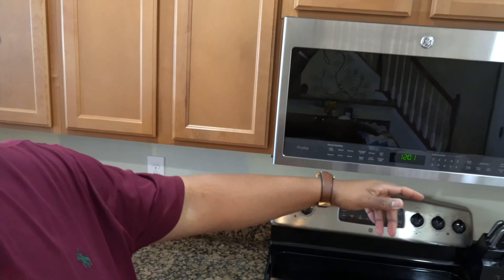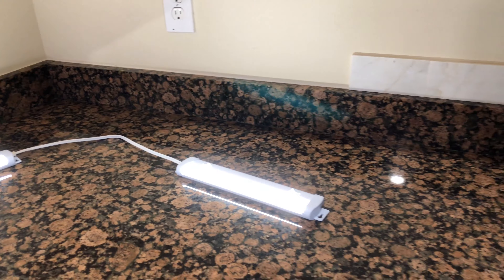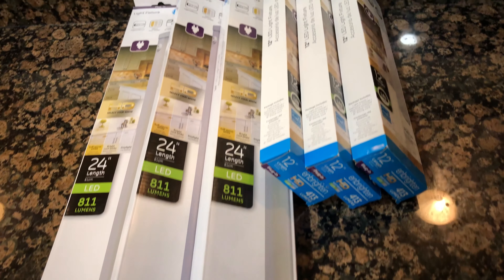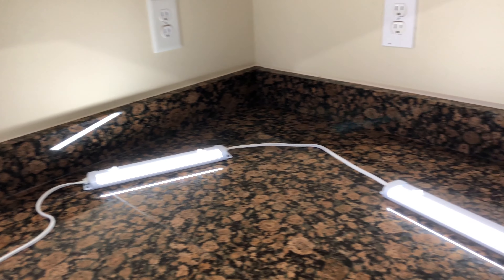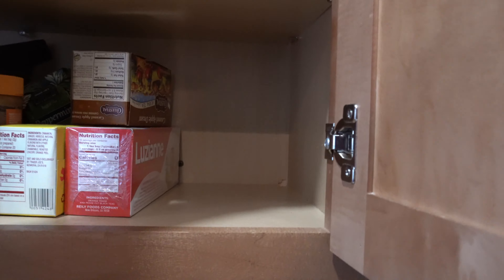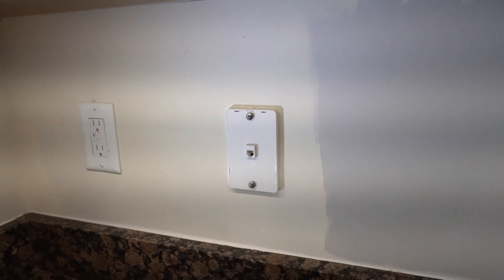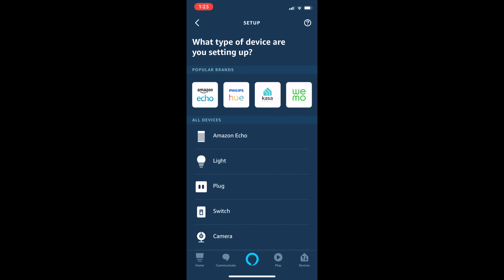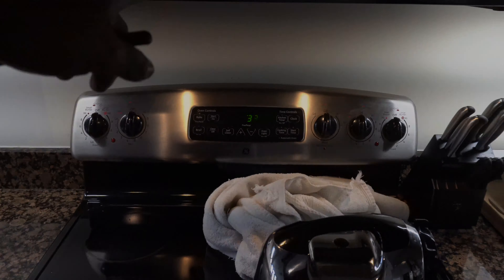How To Install Under Cabinet Lights Controlled by Alexa for Smart Home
MrRemoteLife show exactly step by step how to install under cabinet lighting purchased from Lowes.

Enbrighten Under Cabinet Lights

Amazon Smart Plug